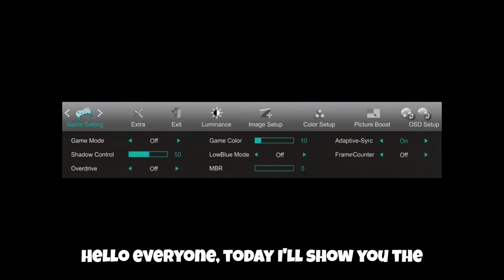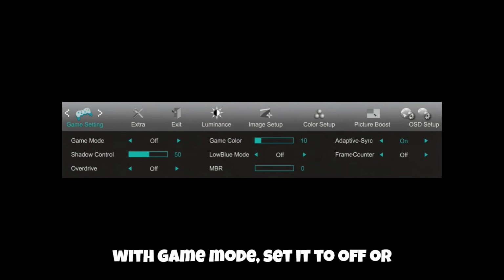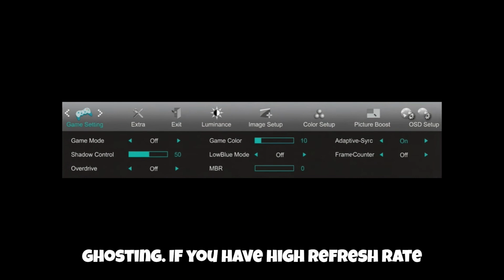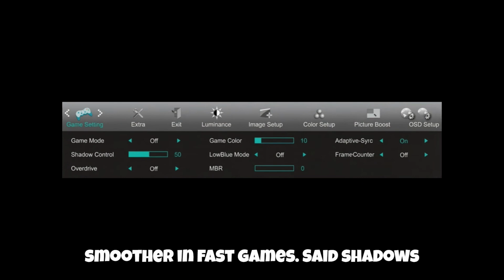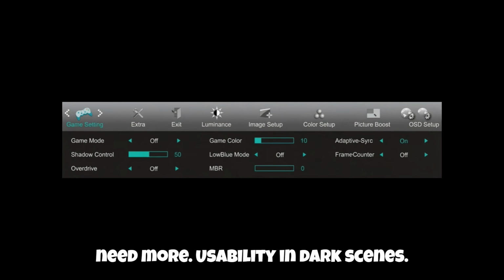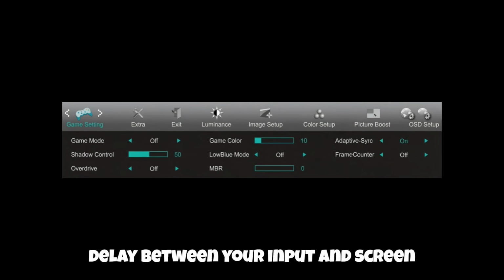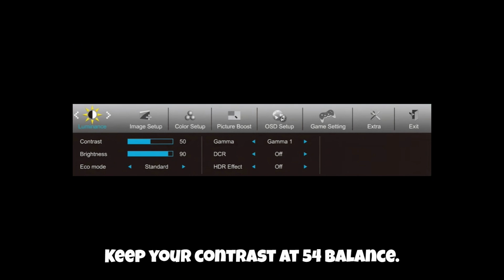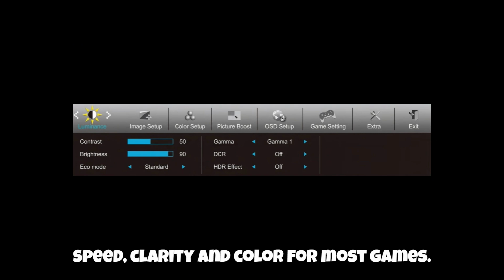THE BEST SETTINGS For Gaming On AOC Monitor! (2026)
THE BEST SETTINGS For Gaming On AOC Monitor! (2026) Discover the ideal AOC monitor settings for smoother gameplay, lower input lag, better visibility, and improved image quality in 2026. This guide covers refresh rate, response time, brightness, contrast, color adjustments, and gaming mode recommendations to help maximize performance. Whether you play FPS, battle royale, or competitive esports titles, these optimized AOC gaming monitor settings can help you get the best possible gaming experience.